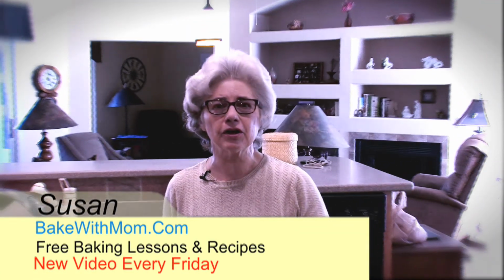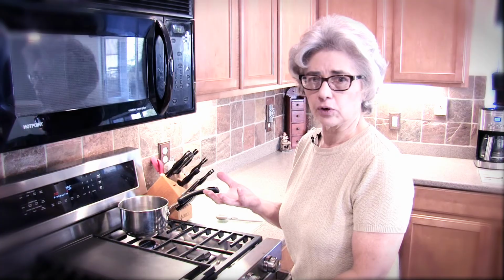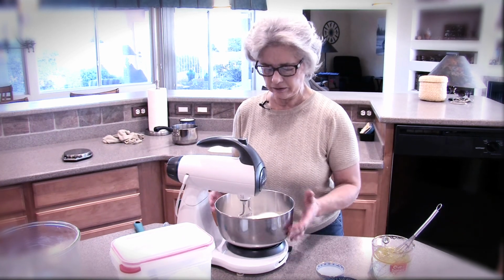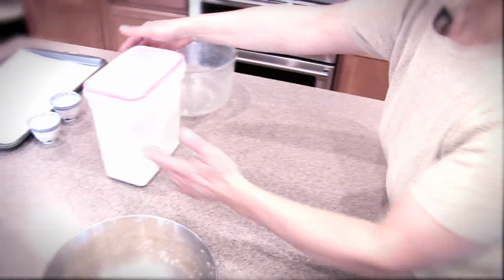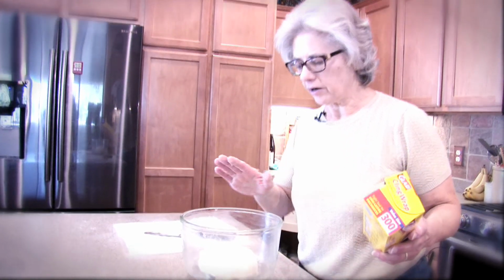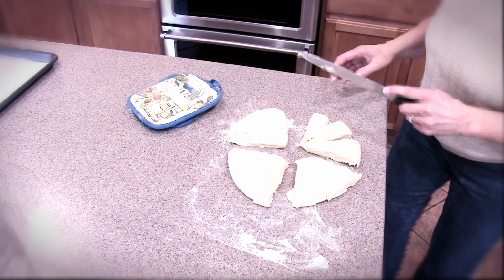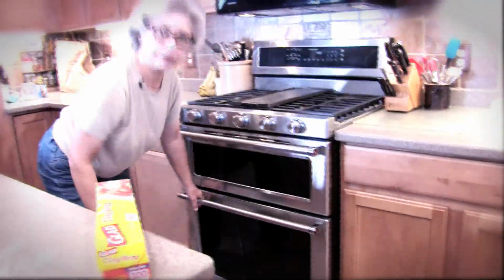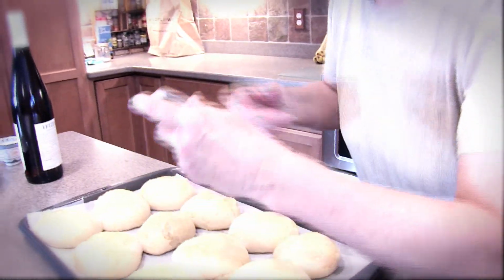Soft Dinner Rolls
Start your meal out with these soft dinner rolls and your family will think they are in a restaurant.  These soft dinner rolls are great alone or the bread for a delicious sandwich or hamburger.  I think that nothing beats the smell of fresh baked bread inthe morning.  It is just so nice and homey.  Your family will appreciate the memory of fresh bread whenever they pass a bakery.